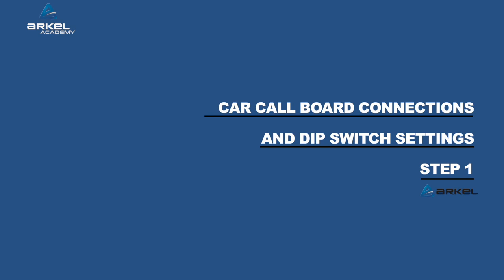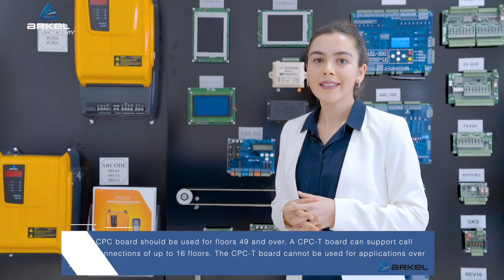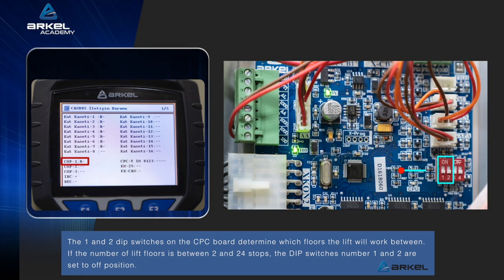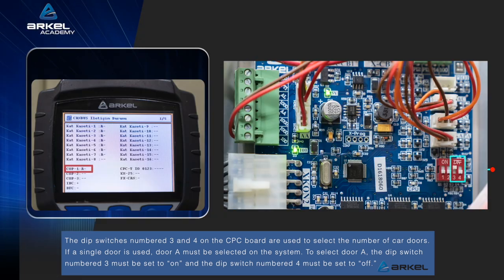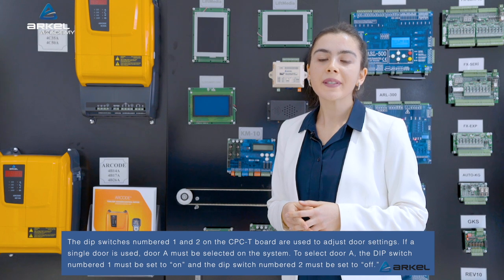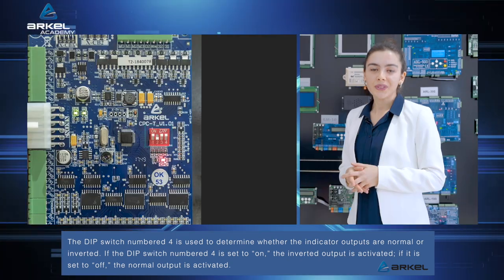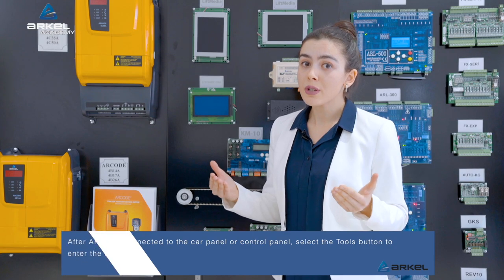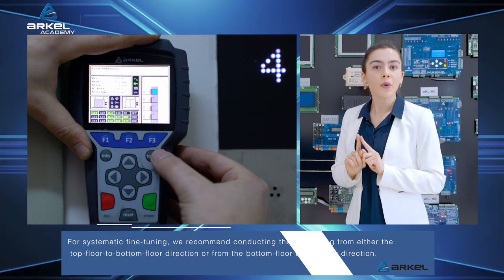ARKEL Academy ''Car Call Board Connections, Dip Switch Settings and Floor Level Fine-Tuning''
How to make Car Call Board Connections, Dip Switch Settings and Floor Level Fine-Tuning

0:00 Giriş
0:26 CAR CALL BOARD CONNECTIONS AND DIP SWITCH SETTINGS
1:33 CPC BOARD DIP SWITCH SETTINGS STEP 1
2:27 CPC BOARD DIP SWITCH SETTINGS STEP 2
3:03 CPC-T BOARD DIP SWITCH SETTINGS STEP 1
3:47 CPC-T BOARD DIP SWITCH SETTINGS STEP 2
4:02 CPC-T BOARD DIP SWITCH SETTINGS STEP 3
4:35 THE FLOOR FINE-TUNING ON THE CAR PANEL STEP 1
6:11 THE FLOOR FINE-TUNING ON THE CAR PANEL STEP 4
6:50 THE FLOOR FINE-TUNING ON AREM STEP 1
7:23 THE FLOOR FINE-TUNING ON AREM STEP 2